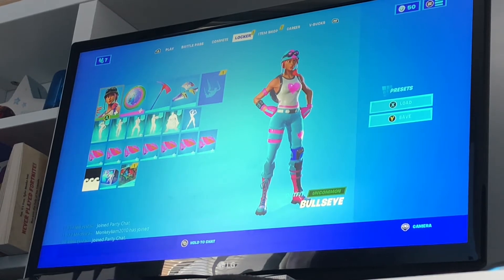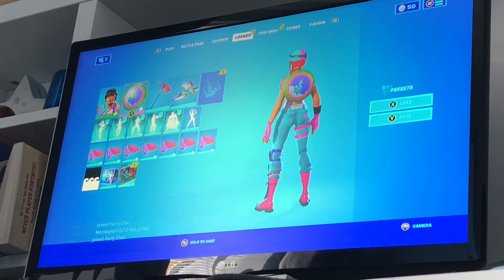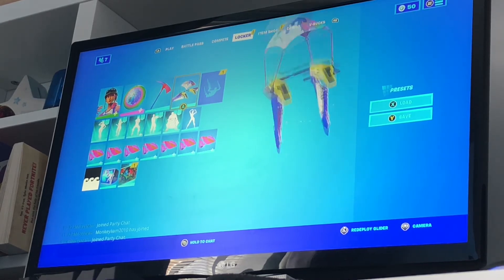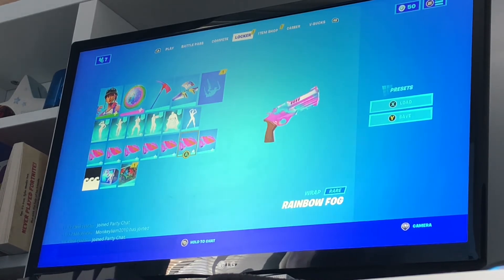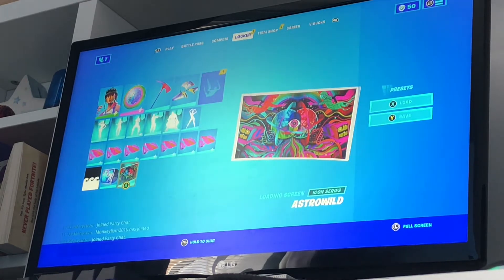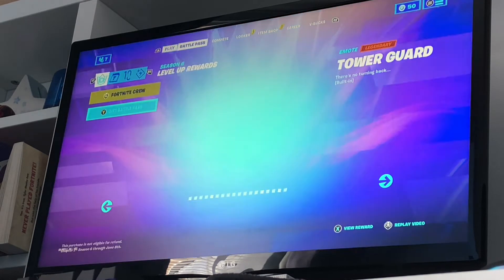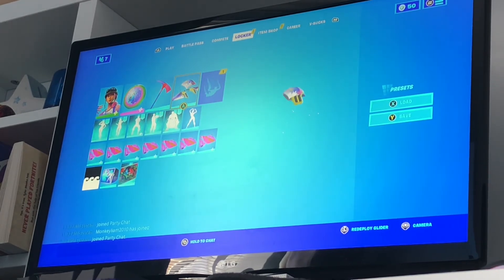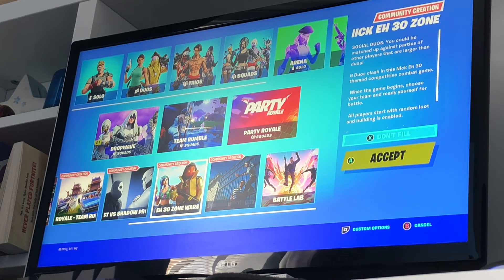My new skin combo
My new skin combo is fire no cap
 And also don’t forget to like and sub👍🏻